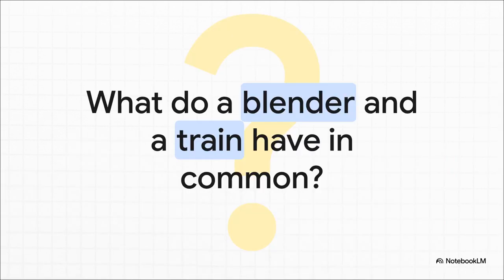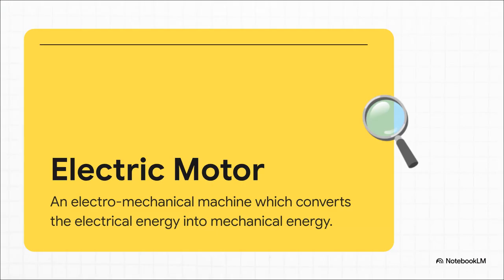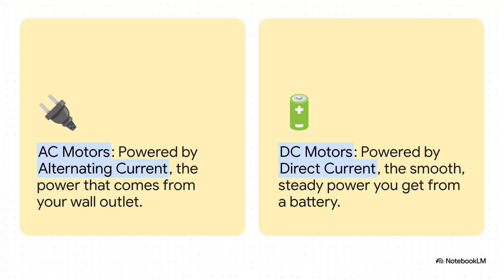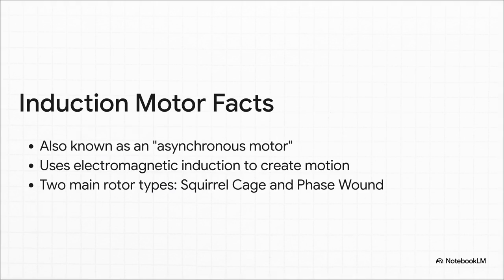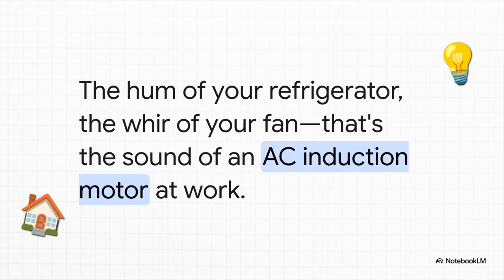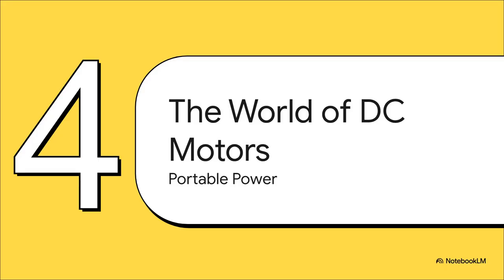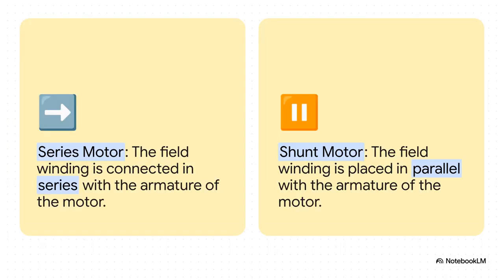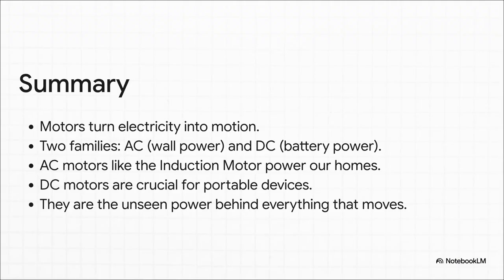Electric Motors | Explained in 5-Mins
The video provides a comprehensive technical explanation of the electric motor, defining it as an electromechanical device that converts electrical energy into mechanical energy through the interaction of magnetic and electric fields.

The video outlines the two primary classifications of motors: AC motors and DC motors, each distinguished by their input current type. The document further details the various types of AC motors, including the induction motor, linear motor, and synchronous motor, explaining the subclasses of each, such as squirrel cage and phase wound induction motors.

Similarly, the video covers DC motor classifications, differentiating between separately excited motors and self-excited motors, with the latter further broken down into series, shunt, and compound wound variations.